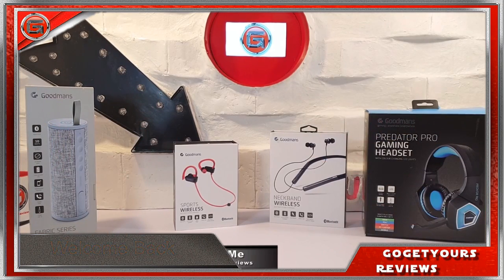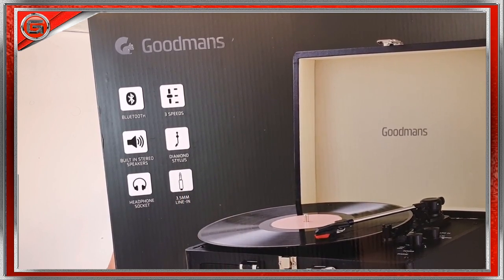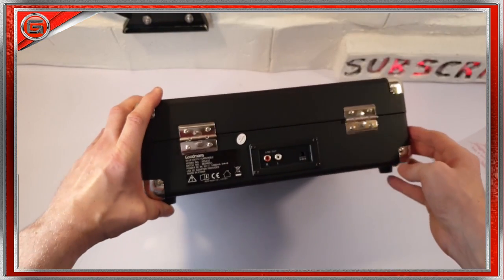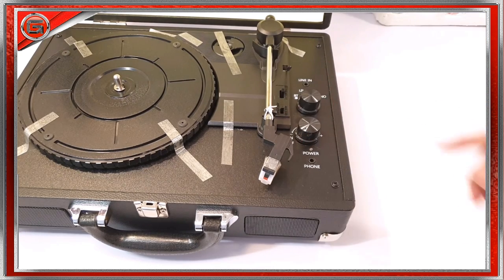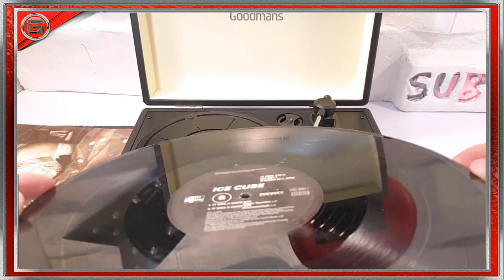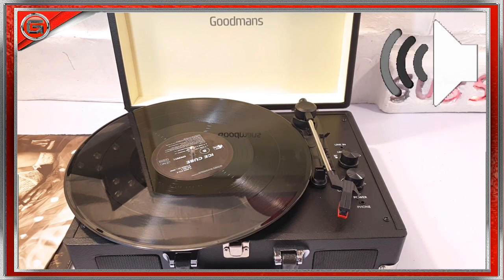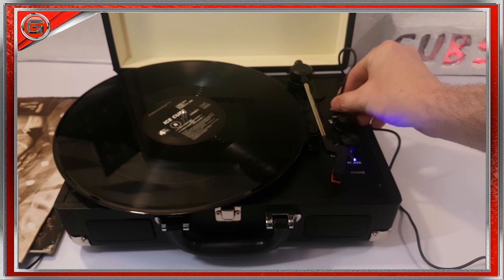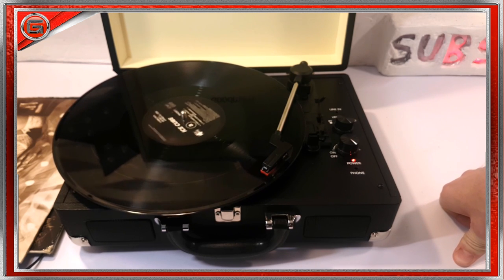Goodmans Revive Bluetooth Vinyl Record Player Unboxing - B&M Tech Review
Today we are testing out this Goodmans retro turntable from B&M,is any good? is this one of the top best budget record players?.. Lets find out

While shopping i picked  up this Goodmans retro record player in a big b&m tech haul,
You can buy this Goodmans Revive Bluetooth Turntable from £20 in the b&m sale,they have bargain homeware items as well as tech items too,so go get yours.
by shopping at B&M stores in the UK,but is it a good deal?
check the video for the full Review

Goodmans Revive Bluetooth Turntable.

With built in stereo speakers and a diamond stylus, your music has never sounded this good.

Features:

Fully Portable
RCA Audio Output
3 Speed (33, 45, 78 RPM)
Headphones Socket
Mains Power Adaptor & 3.5mm Cable included

Available colours: Blue, White, Black

1 B32603 bluetooth Wireless 3 Speed Vinyl Record Player Turntable Retro 2 Speakers Case

2 Portable LED Colorful Wireless bluetooth Speaker FM Radio TF Card 3.5mm Audio Stereo Speaker

3 Wireless Player Portable bluetooth Speaker Subwoofer

4 Zealot B16 Portable Wireless bluetooth Speaker

5 Hands Free bluetooth Microphone Speaker

6 SC208 Portable Dual Speaker